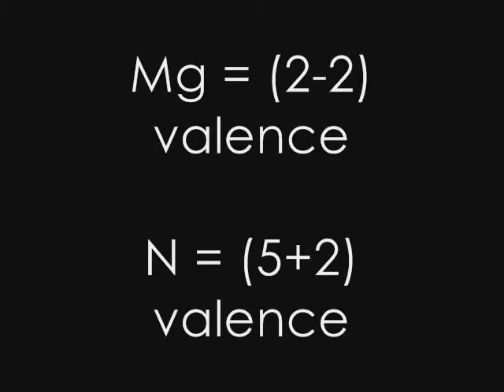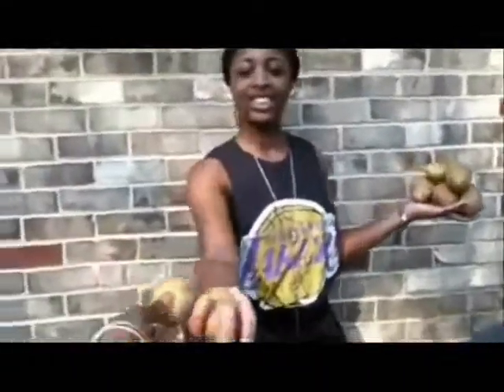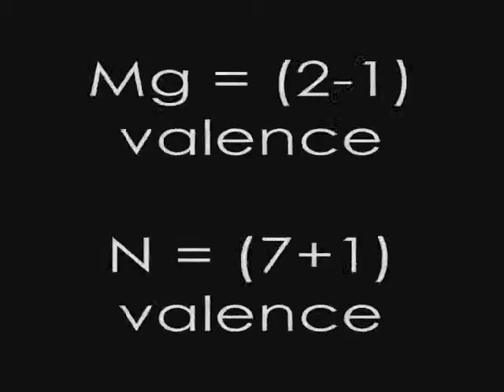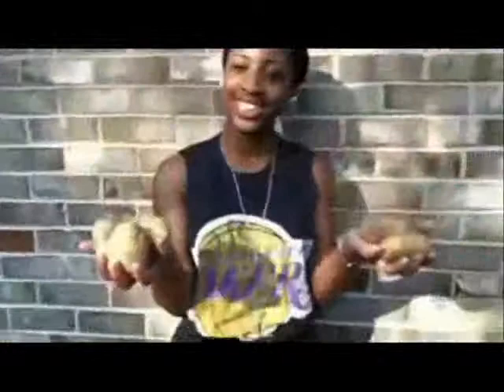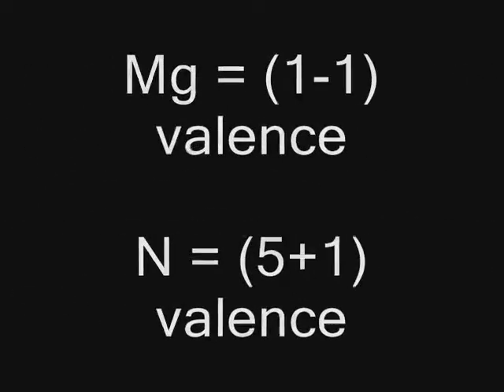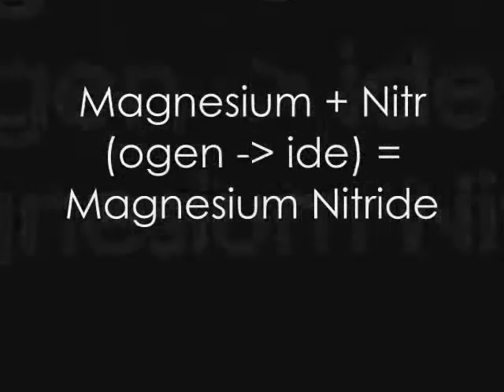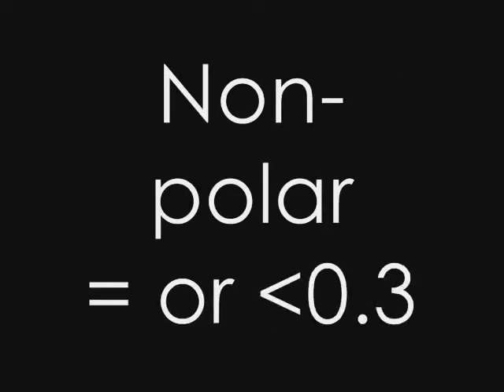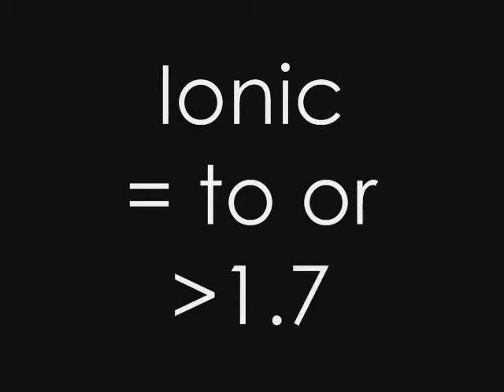Chemical Bonding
This was a class project in which my partner and I had to explain the fundamentals of ionic bonding, covalent bonding, and everything in between.